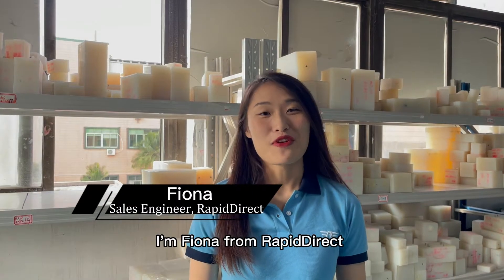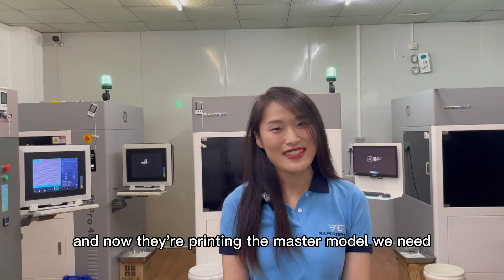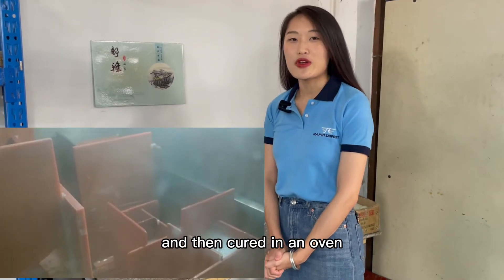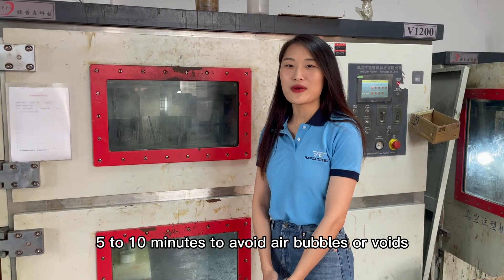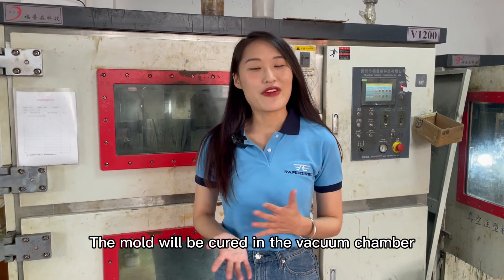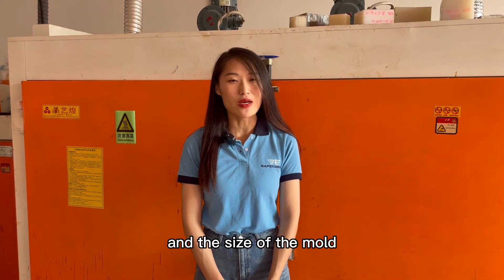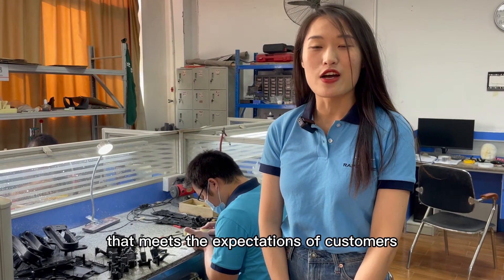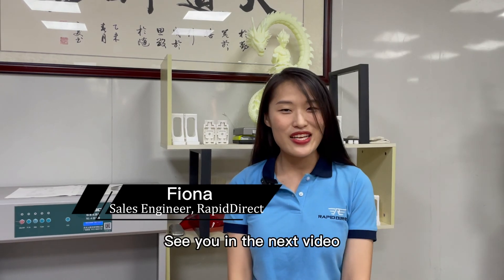How does Vacuum Casting Work? Inside Vacuum Casting Factory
Vacuum casting is a method of making high-quality prototypes or low volumes of parts formed from inexpensive silicone molds. Copies made in this way show great surface detail and fidelity to the original pattern. In this video, our sales engineer Fiona in the vacuum casting factory introduced the vacuum casting process and how to use it to manufacture plastic prototypes and parts.

00:00 Intro
00:21 Make a master model
01:07 Make molds
01:38 Place molds in the vacuum chamber
02:05 Pour material into the mold
02:41 Cure material in the vacuum chamber
03:03 Cure material in a curing oven
03:20 Reopen the mold
03:40 Post-Processing
04:01 Inspection

RapidDirect provides product designers and engineers with the fastest and most cost-effective custom manufacturing solutions in China. Established in 2009, Shenzhen Rapid Direct Co., Ltd. is a custom manufacturing company covering from rapid prototyping to mass production. We provide manufacturing services including CNC machining, injection molding, sheet metal fabrication, 3D printing, vacuum casting, etc.